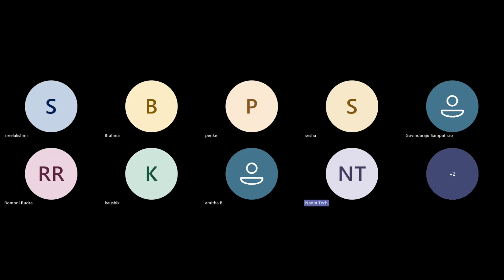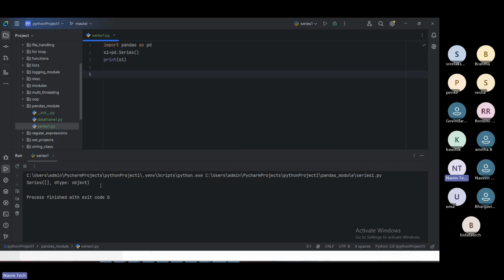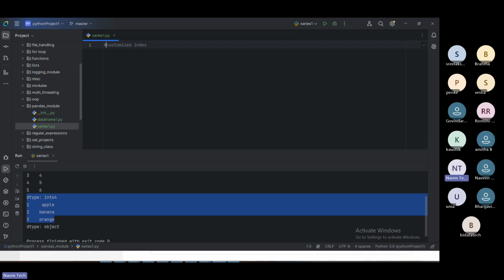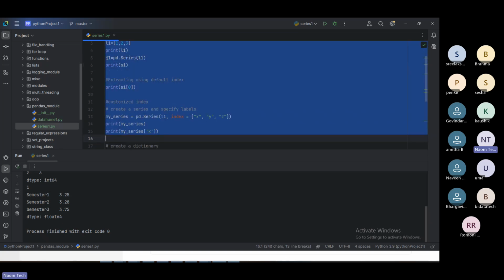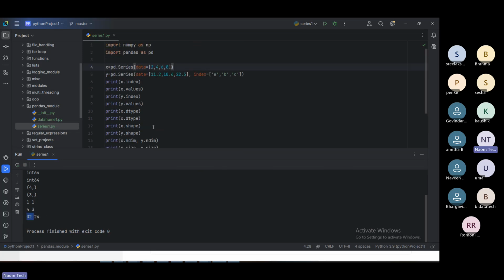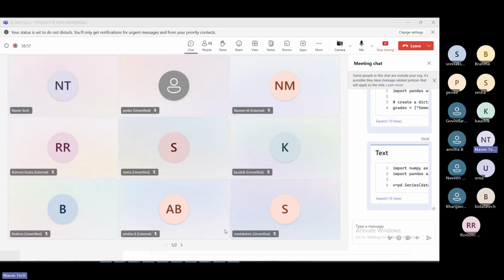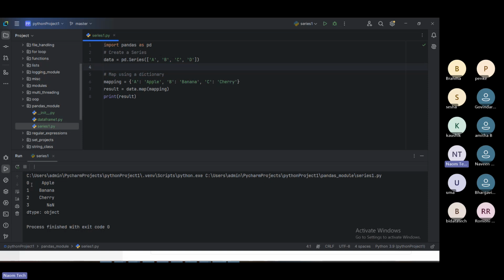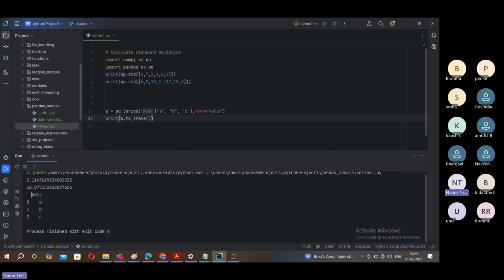B3 Class51 Pandas P1